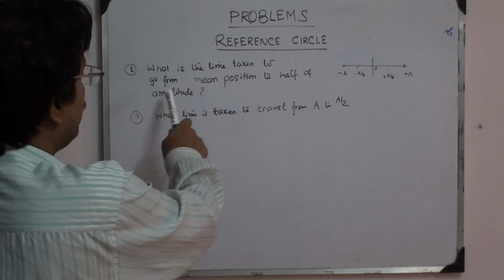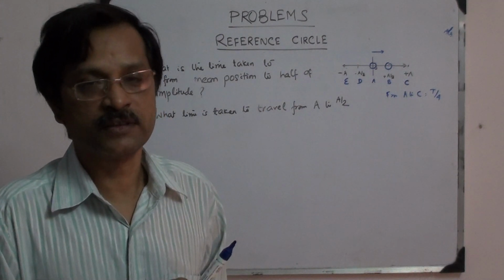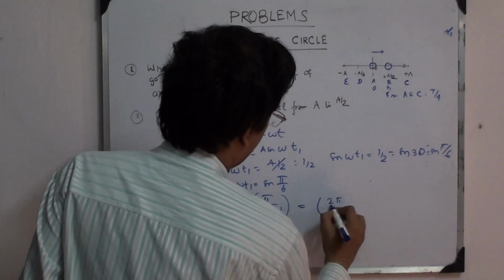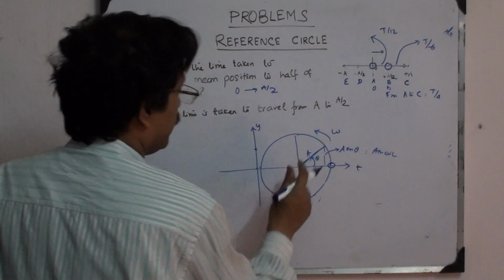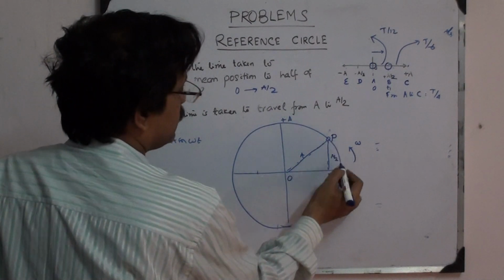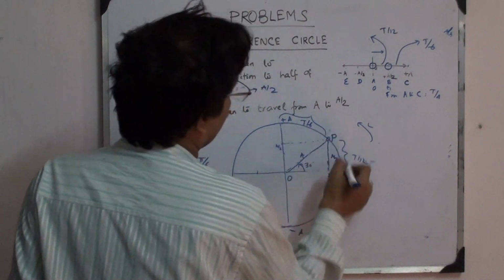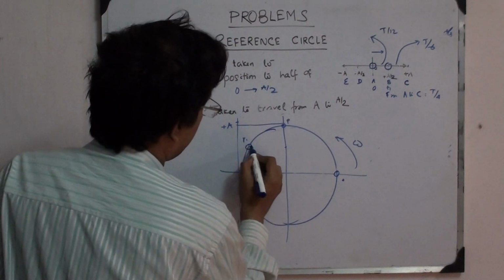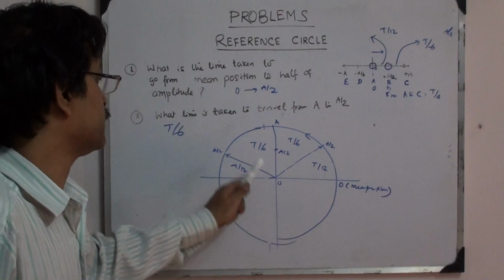LEC-17 : SHM : Problems by Reference Circle -Example 1 : Sarangi Sir : B.Tech, IIT Kharagpur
Some of the tough looking problems in SHM can be solved easily and intuitively by a tool called "Reference Circle". Get this clearly and it will stand you good stead, trust me.

The fundamentals of Simple Harmonic Motion is explained here by someone who graduated from Indian Institute of Technology (IIT), Kharagpur and loves to teach physics for free.